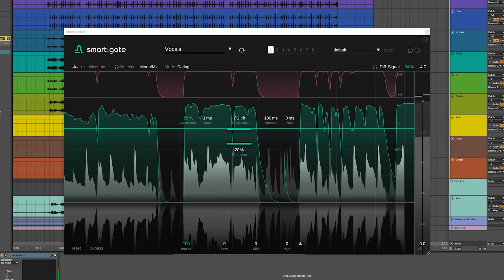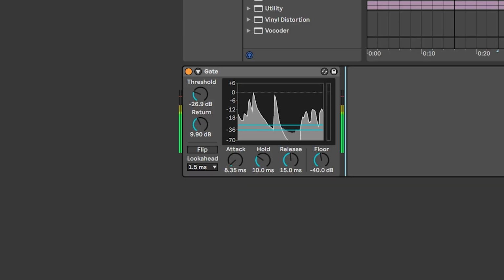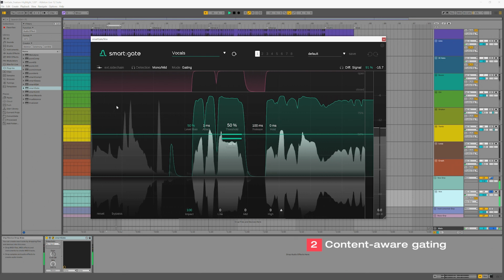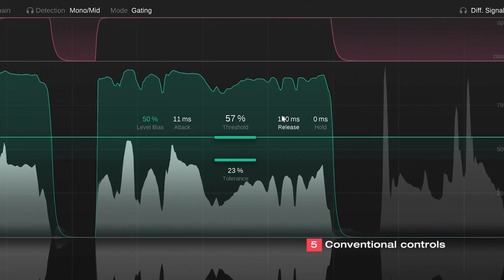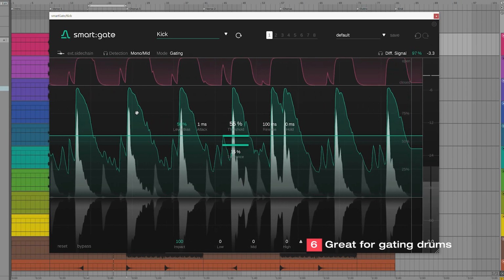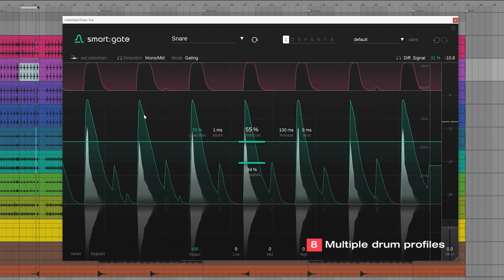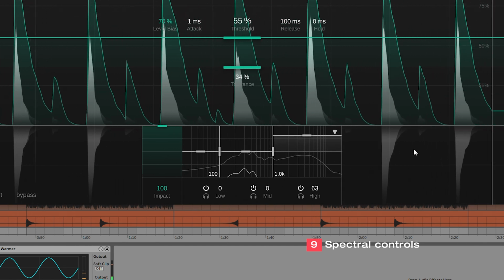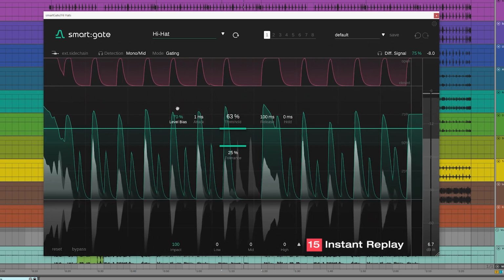15 features for reliable gating results | smart:gate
More than your conventional gate 🎧 Get to know smart:gate and it's intelligent features in this video.

smart:gate is the answer to reliable gating: Unlike conventional gates, that are only triggered by input level, the plug-in uses intelligent source detection to accurately find a selected target source in the signal and cut out the noise. Get to know the 15 most important features like external sidechain mode, spectral controls or the intuitive visual feedback.

Chapters:
0:00 What makes smart:gate different?
0:34 Gating vocals with smart:gate
1:09 Visual feedback
1:21 Control elements
1:31 Gating drums with smart:gate
2:18 Spectral controls
2:36 Pro-level gate features